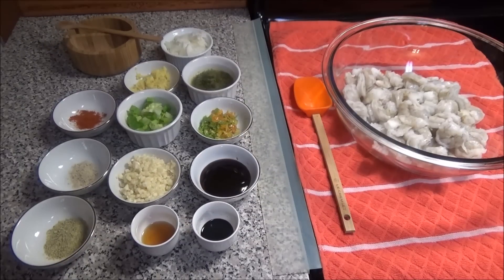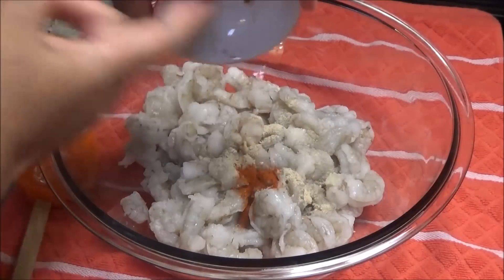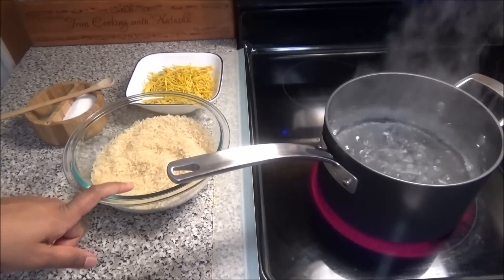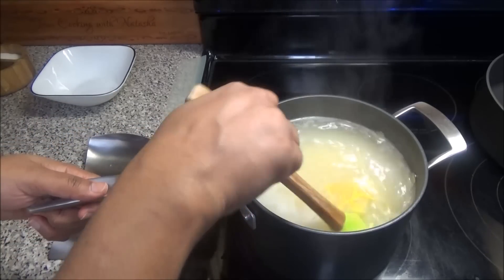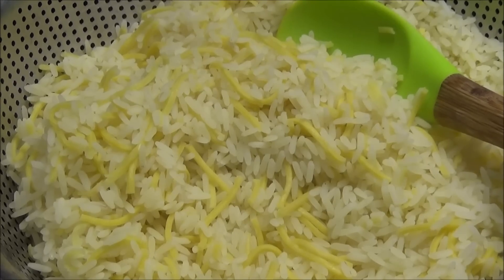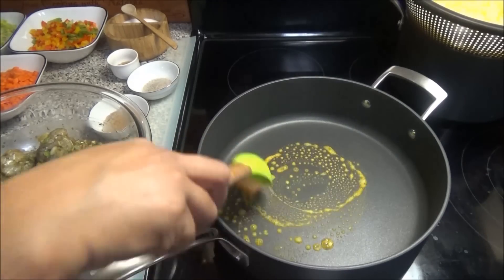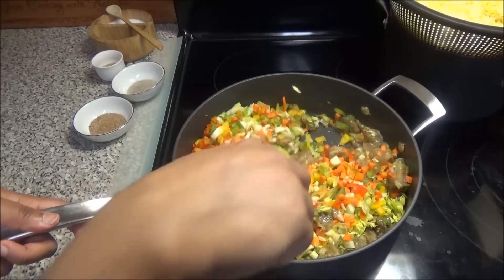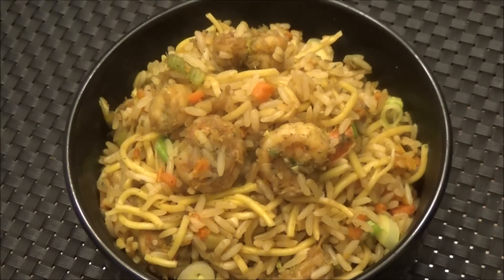How to make Shrimp Fried Rice - Episode 287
Black pudding recipe Here is a very tasty Fried Rice that is very popular in Trinidad. This can be eaten as a main dish or be accompanied with other Chinese dishes. Click on the end cards at the end of the video to check out other dishes that can accompany this.

To Season the Shrimp-

2 lbs Shrimp cleaned and deveined - wash with lime
1/4 cup chopped onions
1/4 cup green seasoning
1 hot pepper chopped
2 pimento peppers chopped
1 tbsp oyster sauce
1 tsp soy sauce
1 tsp sesame oil
1 tbsp minced garlic
2 scallions chopped
1 tbsp minced ginger
2 scallions chopped1/2 tsp paprika
1 tsp white pepper
1 tsp fish seasoning
salt to taste
1 cup broken lo mein or chow mein noodles
2 cups par boiled brown rice
1 tsp salt or to taste
To Fry the rice
1 cup chopped bell pepper assorted colours
1 cup chopped celery
1 cup chopped carrots
1 tsp fried rice seasoning
1 tsp Chinese seasoning
1 tbsp golden ray
2 tsp sesame oil
1/2 tsp black pepper
salt to taste
OR send product to my